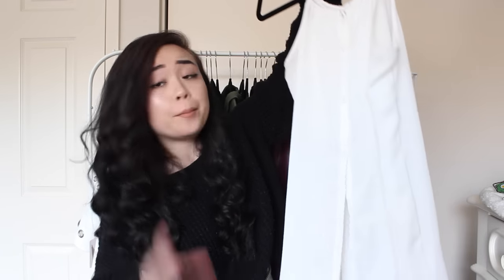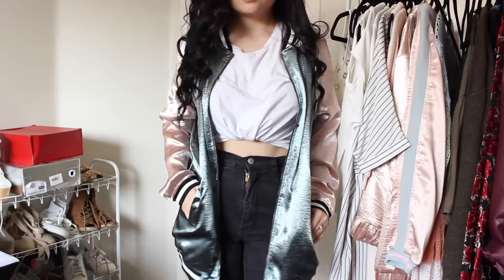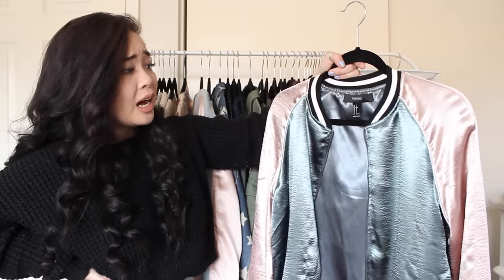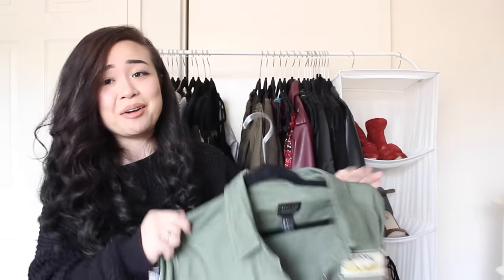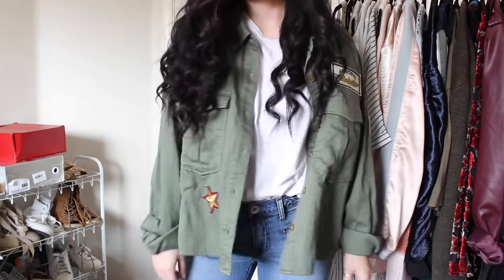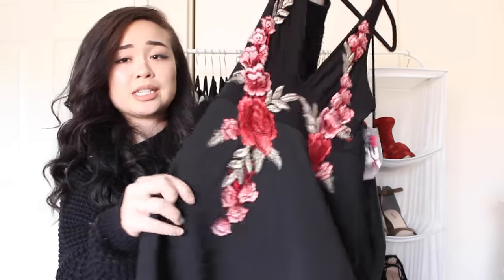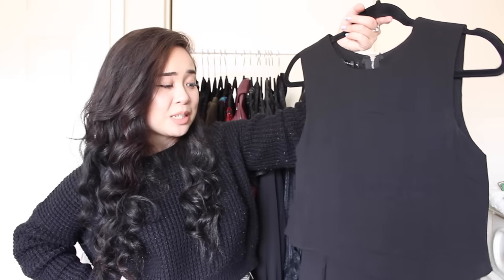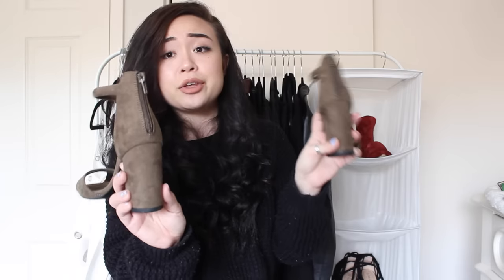Game of Thrifts | Ep. 6 TRY-ON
A little twist to the typical Game of Thrifts episodes! Today, I take you through another form of thrifting: Closet Thrifting. If you like this twist, let your girl know! I'm considering implementing this style every so often into this series!